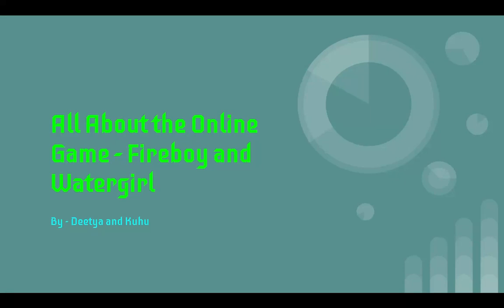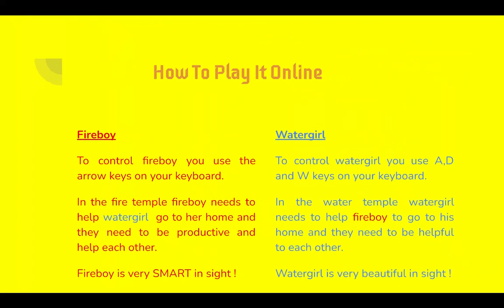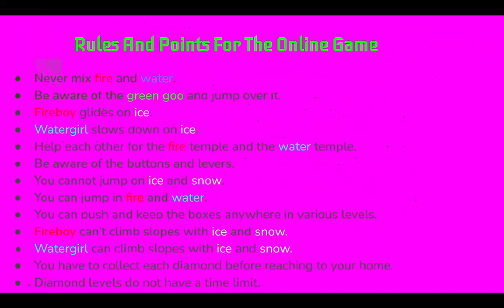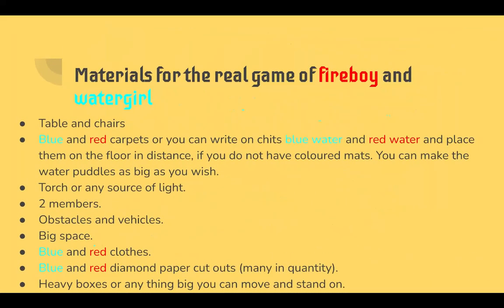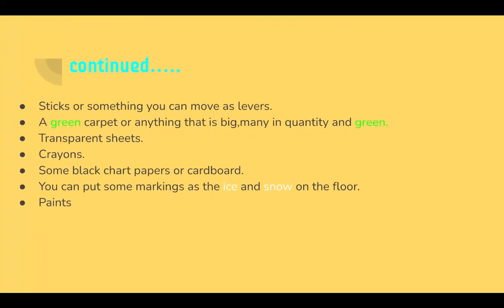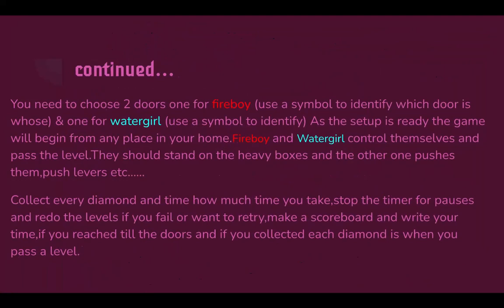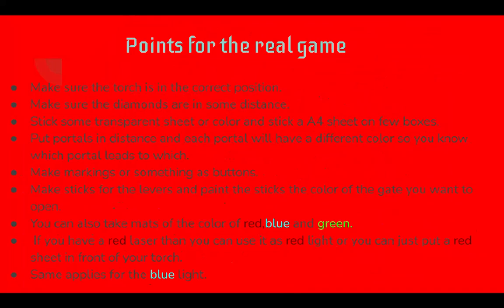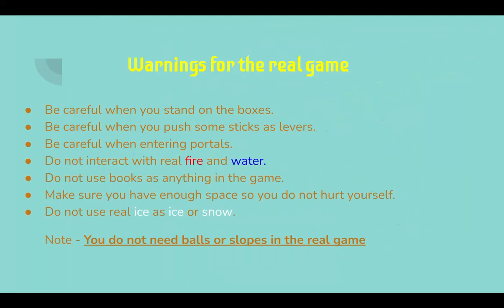All about Fireboy and Watergirl - Online and Offline Games | Destuff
Hey Friends !!!

Today I am giving you a tour if the online game fireboy and watergirl, I made this video with my friend Kuhu and we put a lot of effort into making this video so please watch it till the end ! This game is available in many apps and websites, if you browse it I guarantee you will find many options.